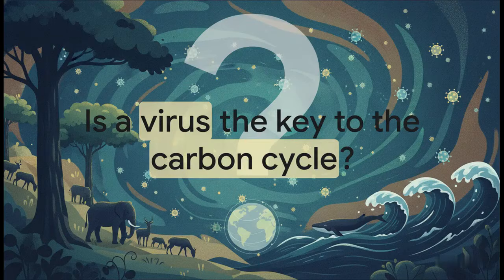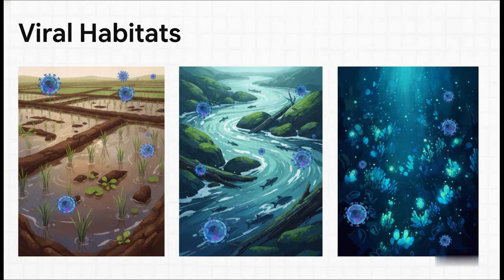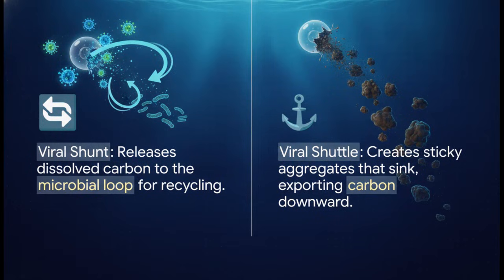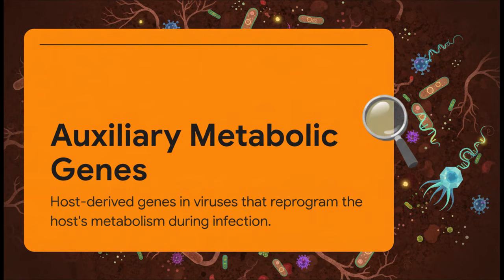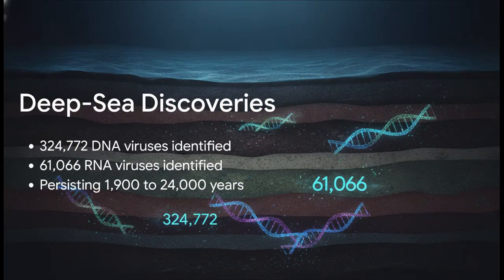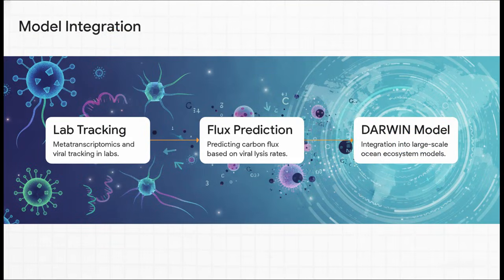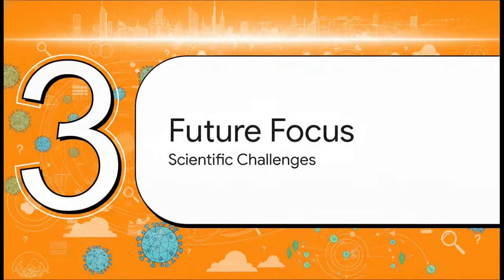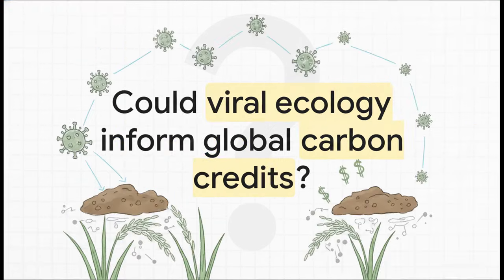Viruses & The Carbon Cycle: Viruses are ecosystem engineers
🌍 Viruses and the Carbon Cycle
Viruses are not just pathogens—they are powerful drivers of Earth’s biogeochemistry. In this video, we dive into how viruses regulate carbon cycling across ecosystems, from terrestrial mud to the deep ocean.

✨ What you’ll discover:

-How viral host lysis cycles 150 gigatons of carbon per year
-Marine viral pathways: virus shunt and virus shuttle
-Bottom‑up regulation via lysogeny and auxiliary metabolic genes (AMGs)
-Stress responses in heavy‑metal soils that trigger viral lytic cycles to release carbon
-Cutting‑edge biogeochemistry labs using metatranscriptomics to map viral genes in carbon flux models
-Freshwater ecosystems where 33.6% of auxiliary genes convert atmospheric CO₂ into biogeocarbohydrates
-DNA and RNA viruses co‑participating in host metabolism
-Current research on high‑priority marine viruses that help convert CO₂ into sinkable carbon for soil storage

🧬 Viruses are ecosystem engineers—balancing microbial populations, regulating carbon flux, and shaping the future of climate resilience.